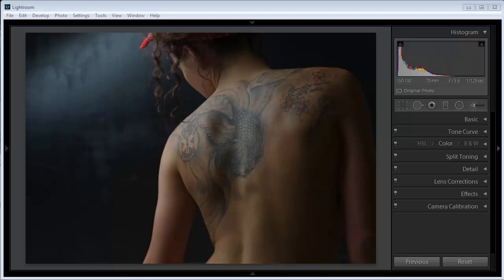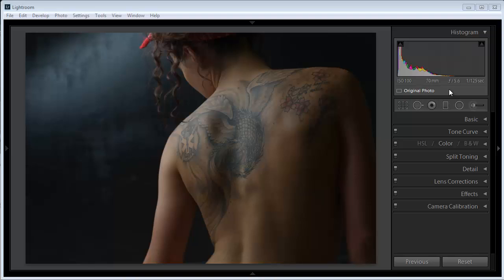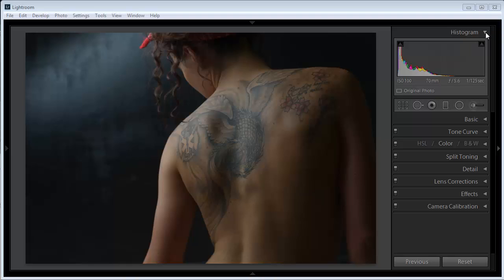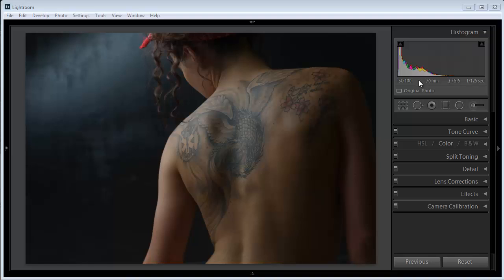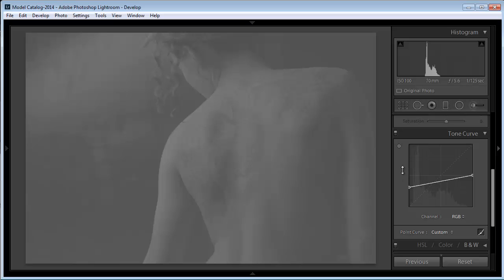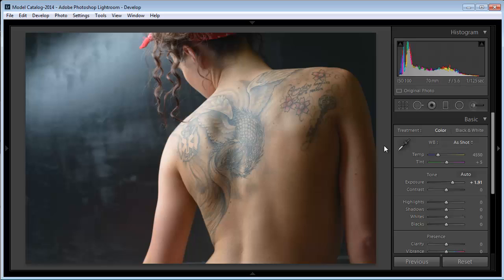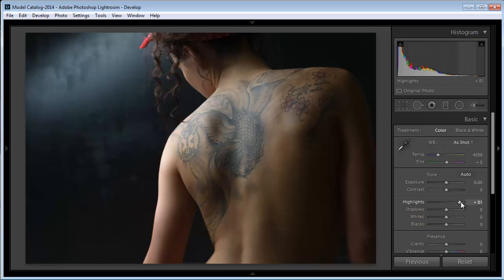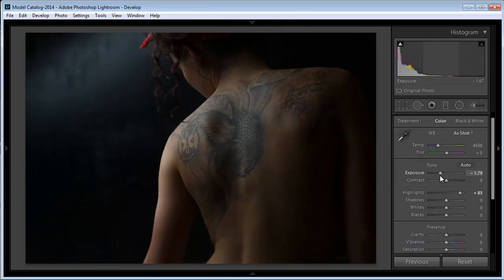The importance of exposure, and how to nail it.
I see a lot of "muddy" images that can easily be avoided simply by using some of the tools your camera has to avoid this situation.  I cover them in this quick video to show how to shoot for proper exposure and know when you have nailed it.